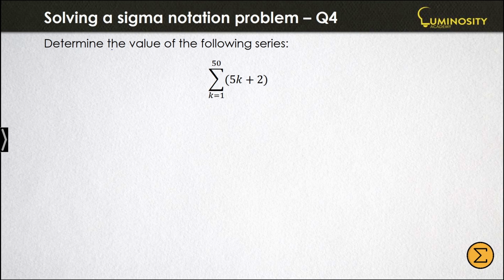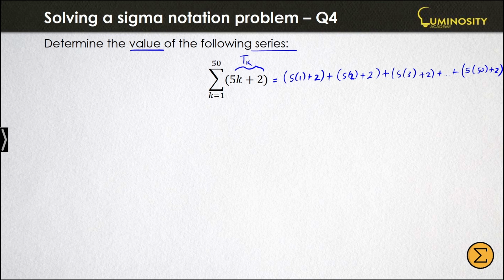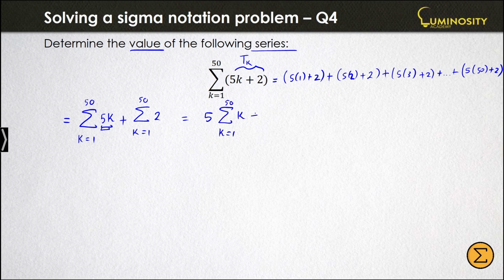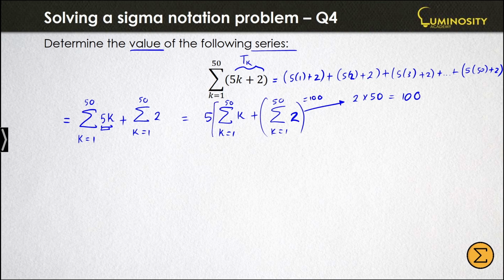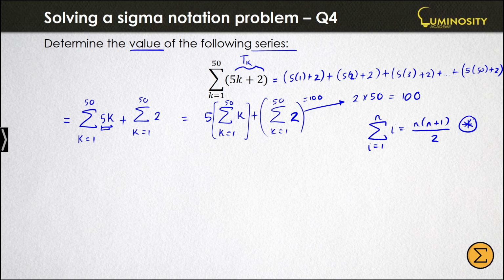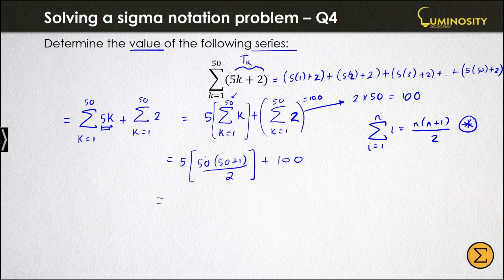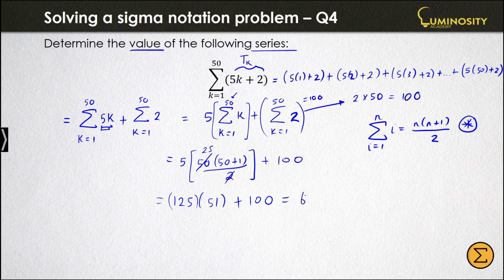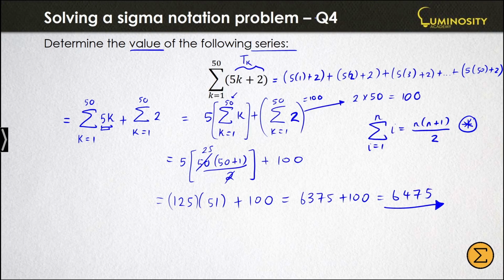Solving a sigma notation problem - Question 4